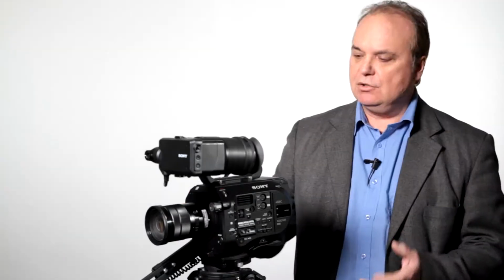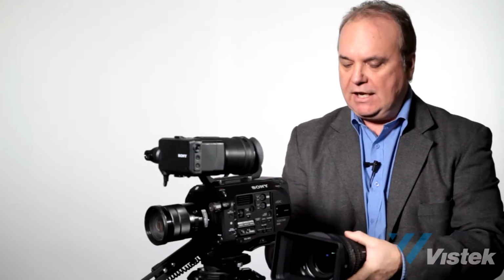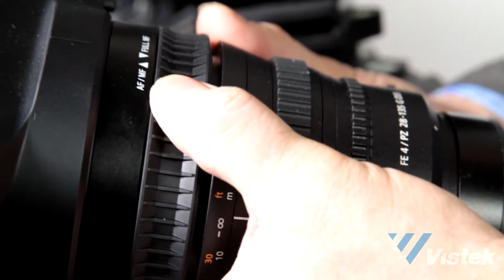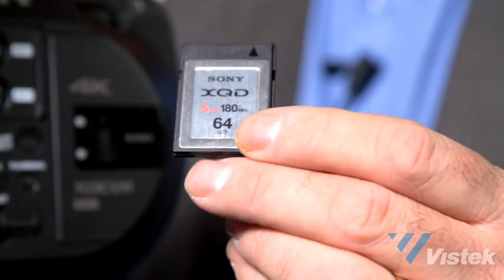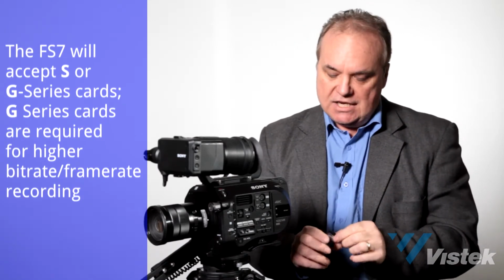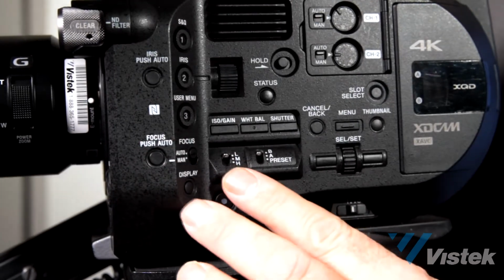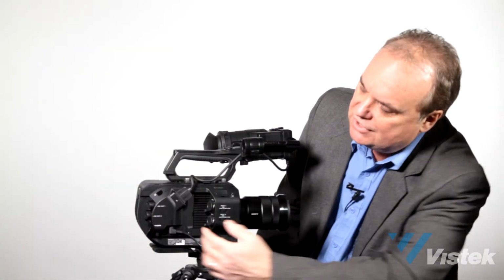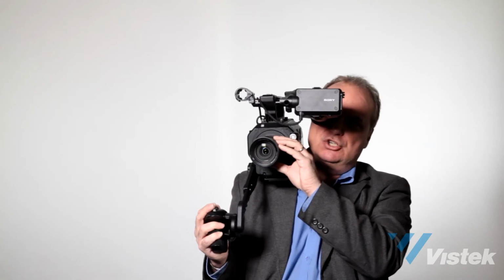Sony PXW-FS7 Camcorder - Product Overview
Vistek Pro Video Product Manager Brian Young discusses the features of the PXW-FS7 Camcorder.